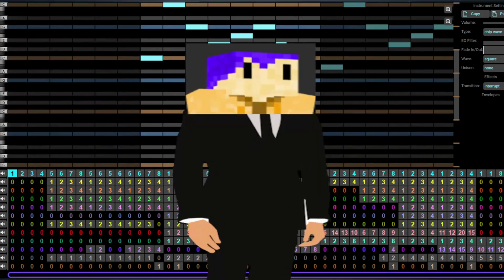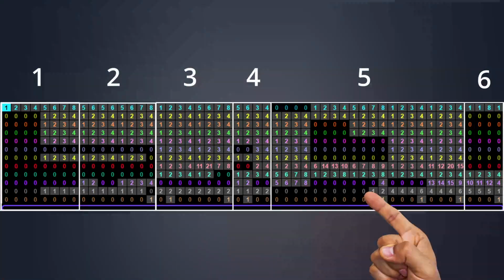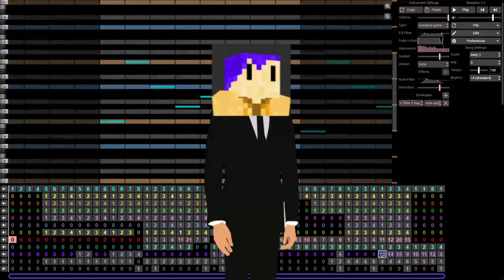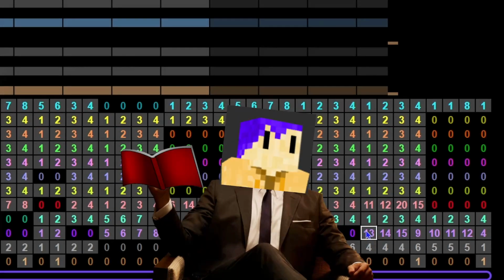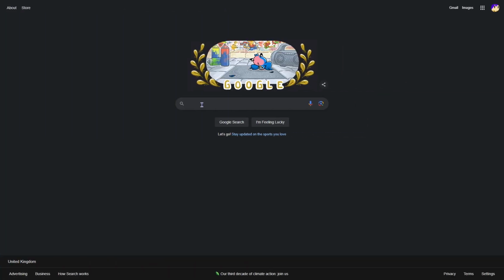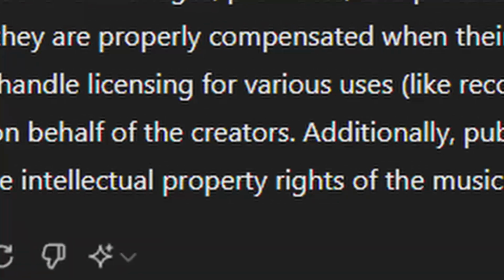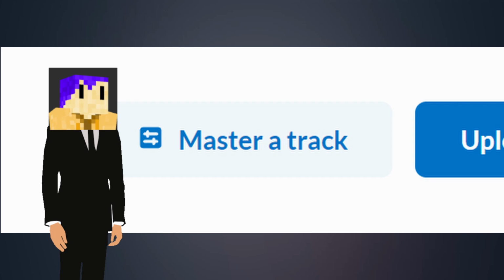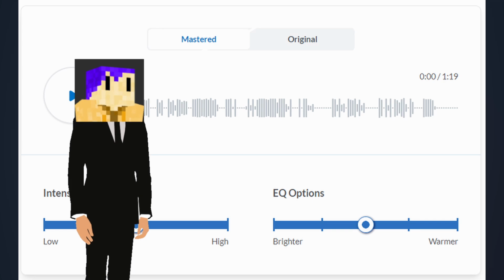Making And Releasing My FIRST SONG!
Timestamps:
Part 1: 0:50
Part 2: 6:34

Hey, Im Tsea.
And this is how I made and released my first song, The Last Stand!
It was a crazy journey and I really hope you enjoy it!!!

Amazing people who inspire me:
BenBonk Dani, martincitopants, game theory, vscause, deynum studios, thin matrix, tommyinnit, Dani tutorials, brackeys, lazy tea studios, addy Valentines, Pirate Software, instagalactix and many more